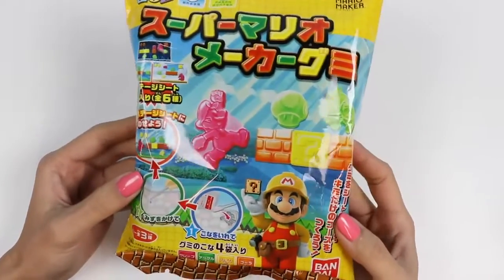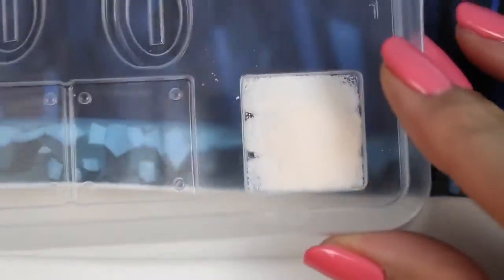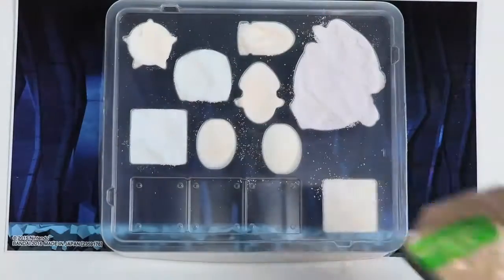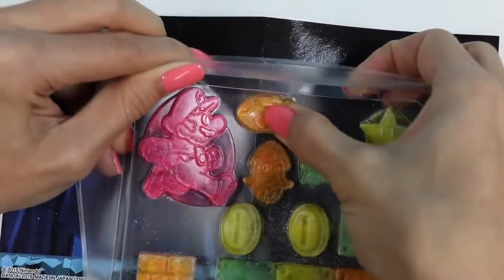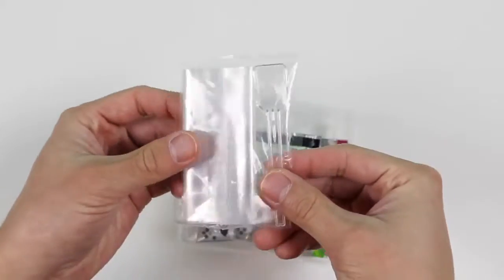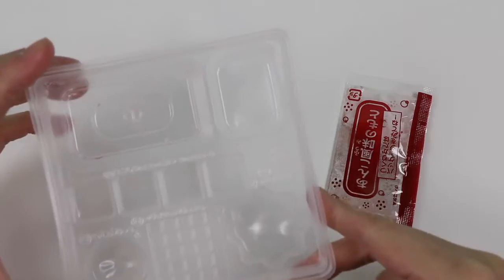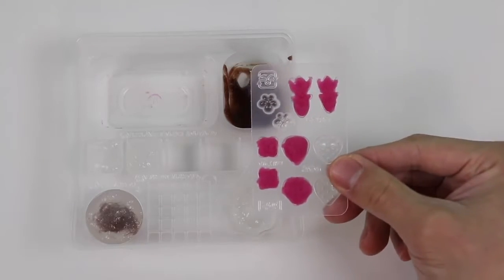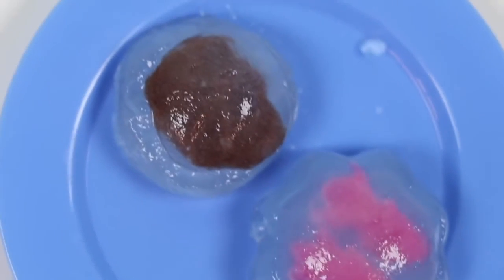SUPER MARIO Gummy Japanese Candy Fun & Easy DIY Candy Making Kit! | CCB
- Copyrighted by CCB © -